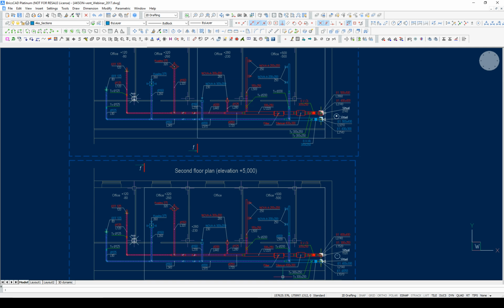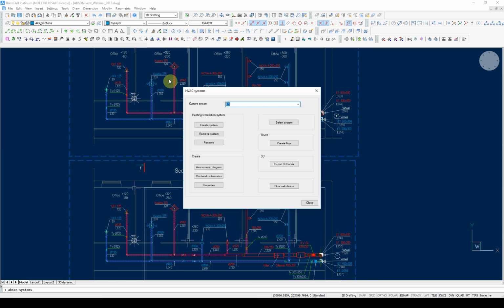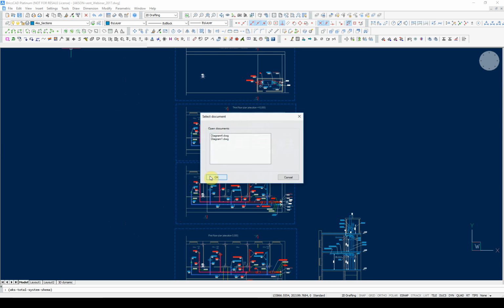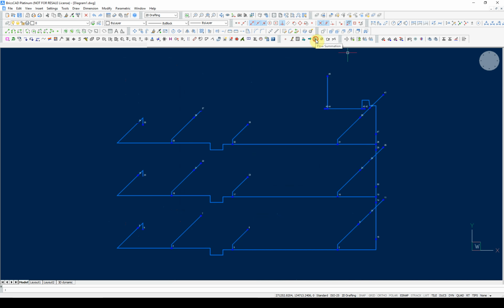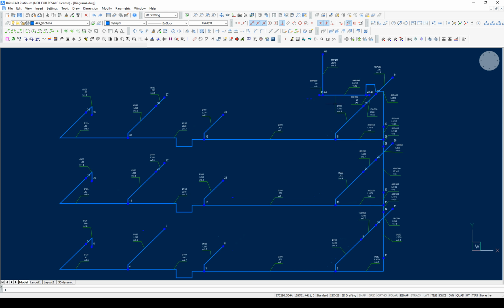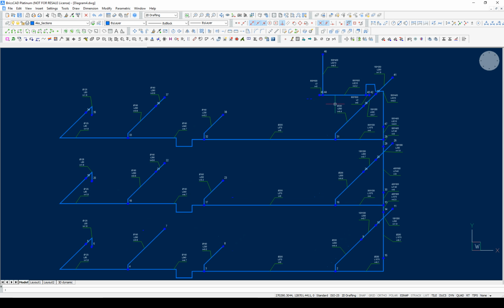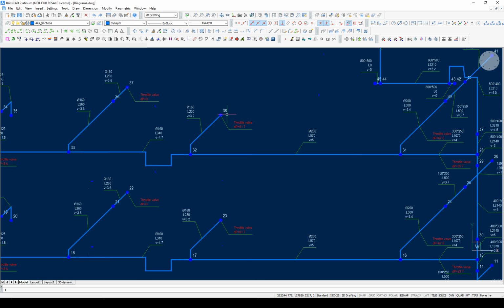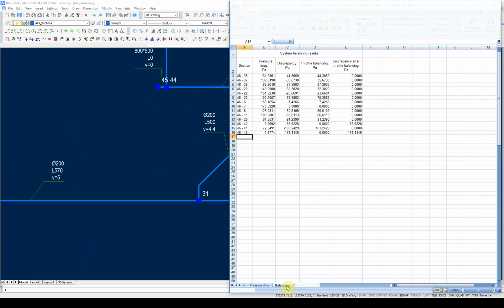Pressure Drop Calculation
Automatic pressure drop calculations in AXON-vent software.

- Automatic generation of calculation scheme